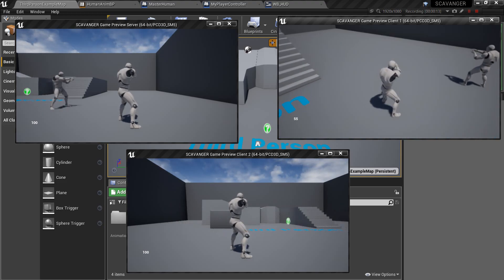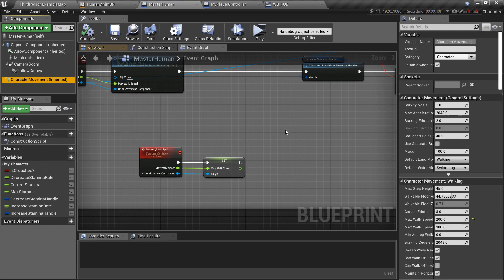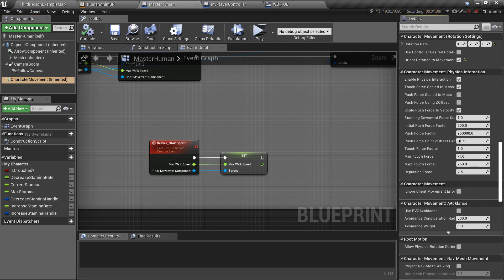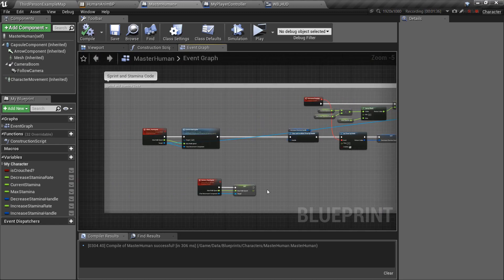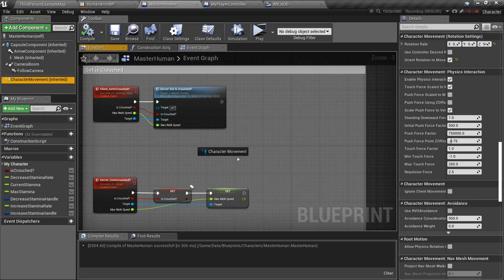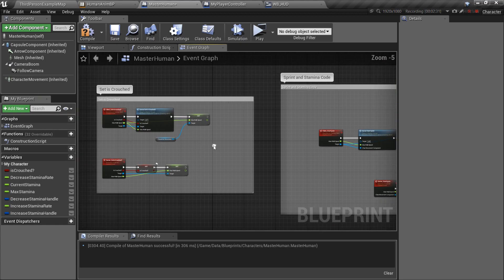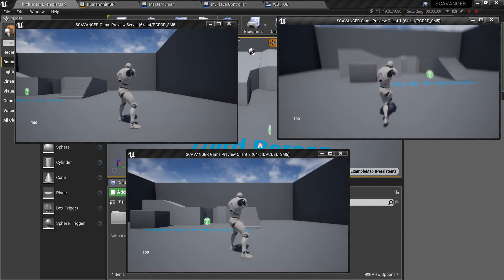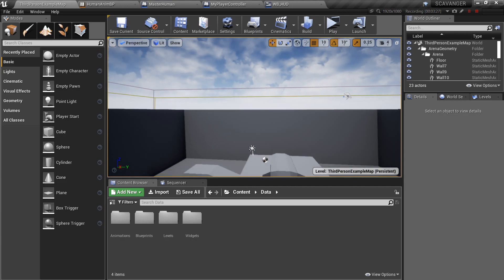UE4 Tutorials | Multiplayer "STALKER" themed TPS | #3.5 | Fix Sprint Replication Bug